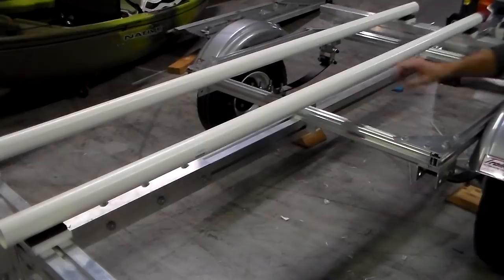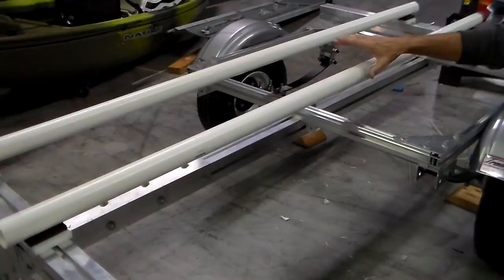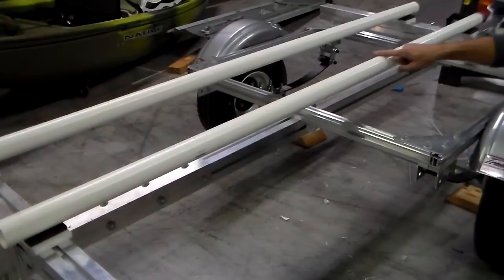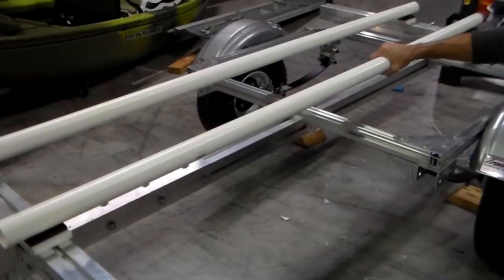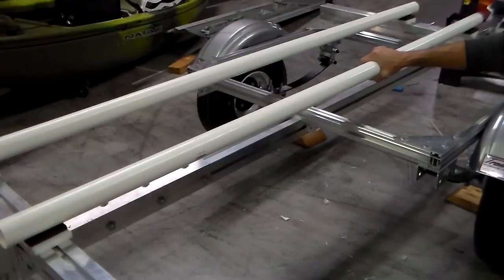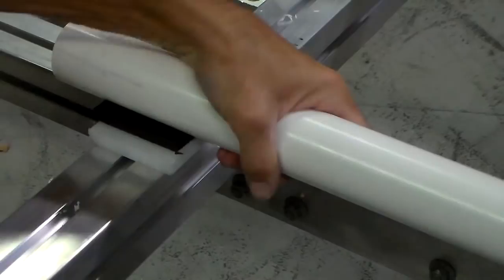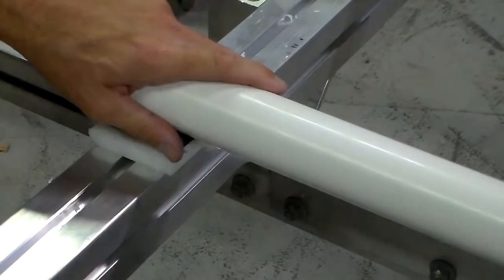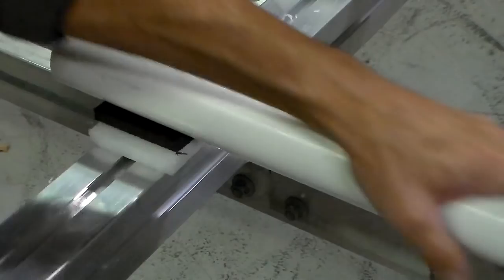PVC Kayak Trailer Bunks - the right and wrong ways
In 2010, I bought a Hobie Pro Anger 14. Because of the boat's heft and tendency for standard cradles or bunks to deform the hull, I cooked up the idea of using lengthwise PVC to conform to and yet support, the hull. The idea took off after I published the original video of the concept in early 2012, but many overlooked the part about mounting the PVC so that it could indeed flex and conform to the boat hull. Hopefully this subsequent video will clear up the confusion and clearly indicate the purpose of using PVC for kayak bunks.

*Using PVC sections mounted cross-ways on the trailer is NOT the same concept and will NOT perform the same task.